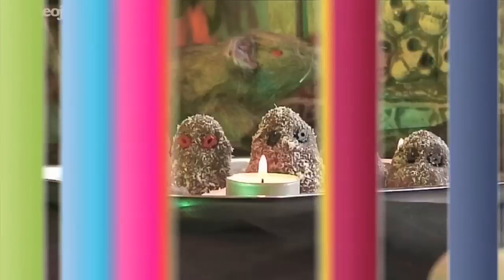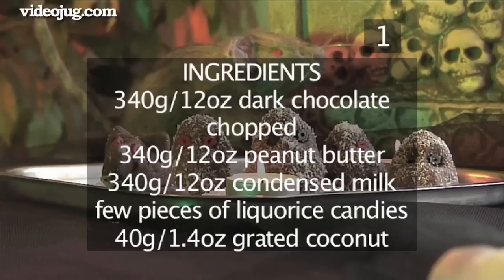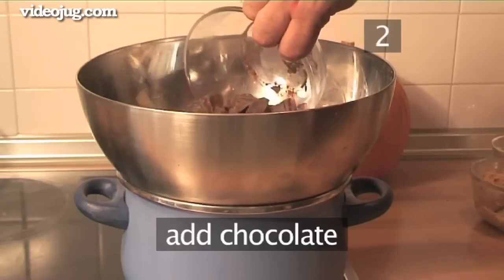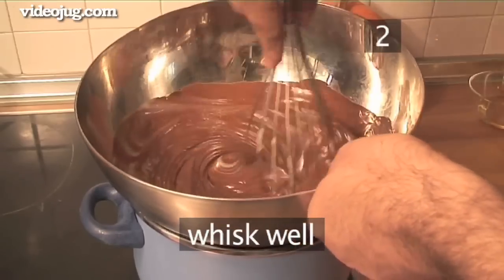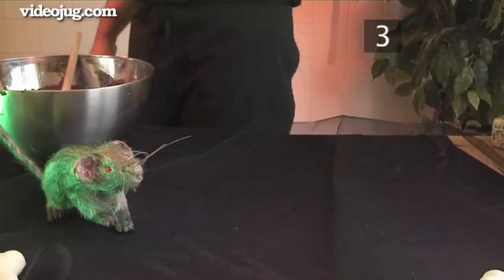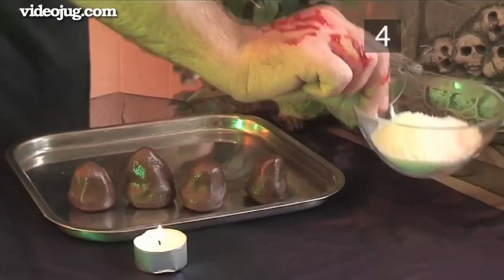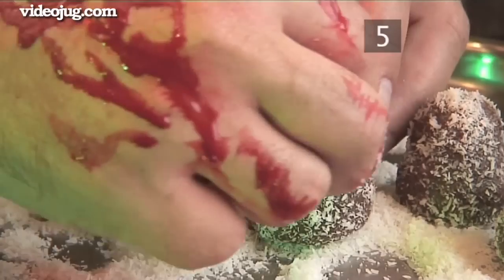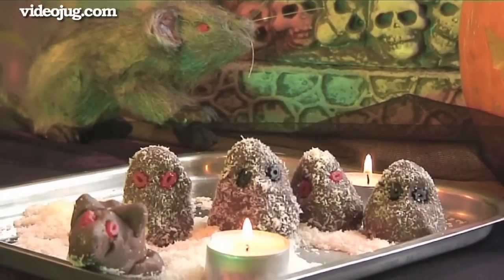How To Make Fiendish Peanut Butter Fudge Ghosts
Fiendish Peanut Butter Fudge Ghosts Recipe. These little Halloween snacks are not only fun and easy to make but are also a tasty, gruesome treat! Devour our Fiendish Peanut Butter Fudge Ghosts recipe.